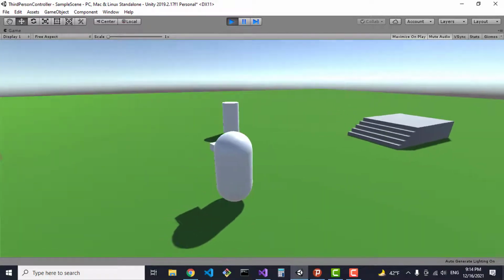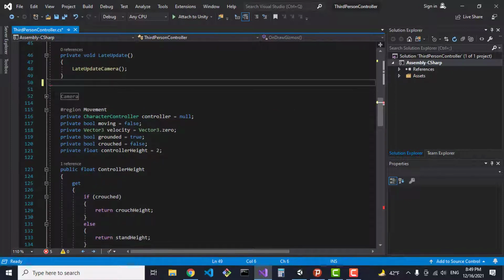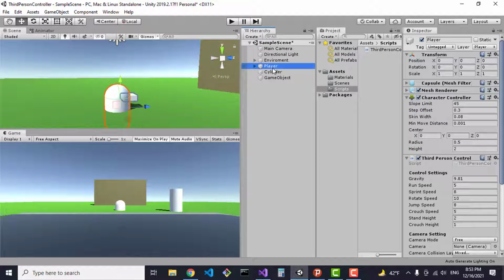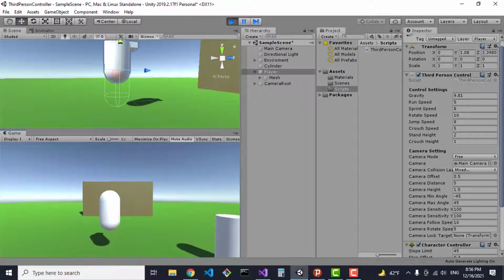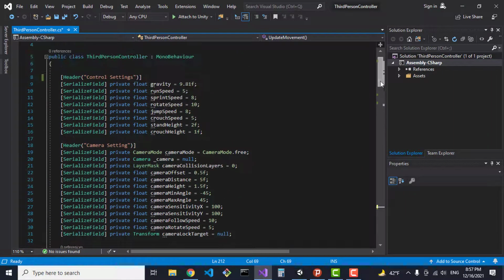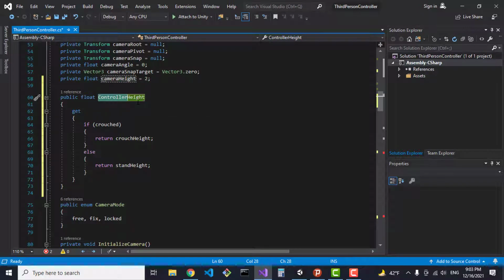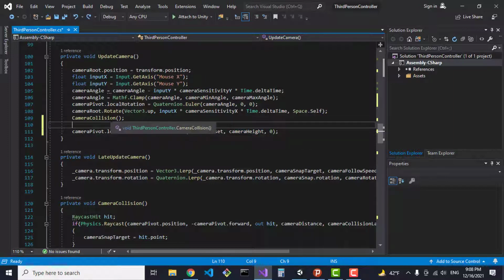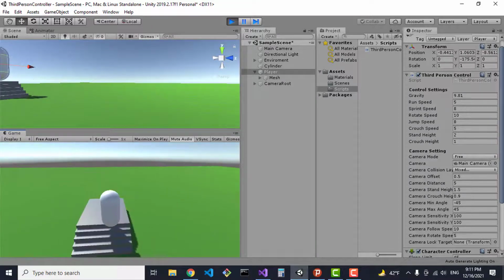Third Person Controller in Unity Part 5 - Adjustments